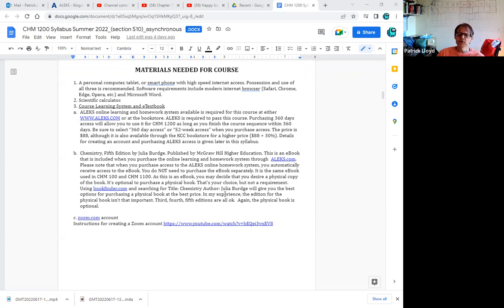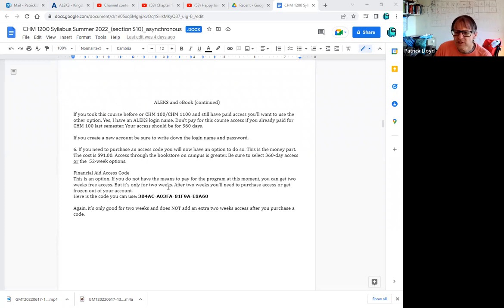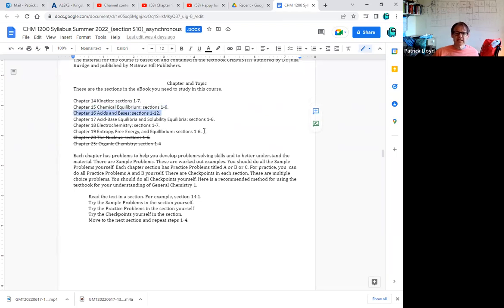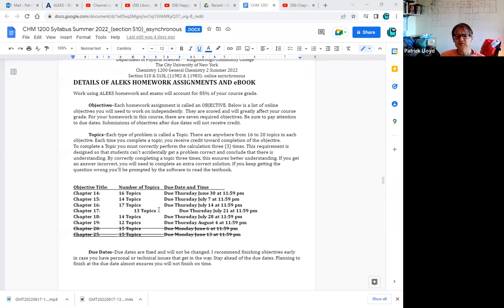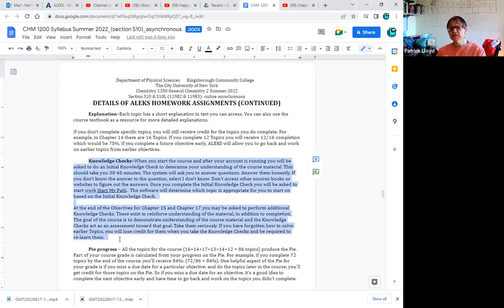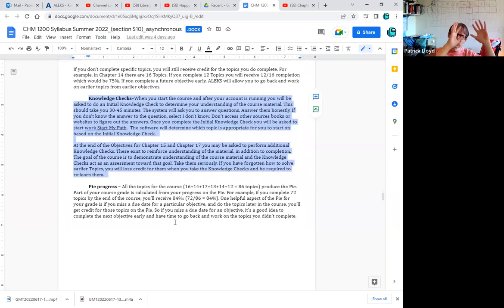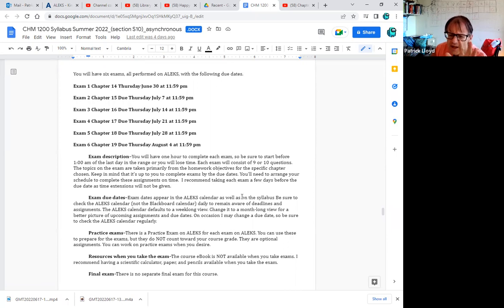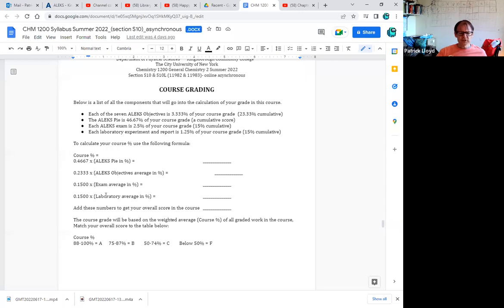Course Syllabus CHM 1200 Section S10 Summer 2022